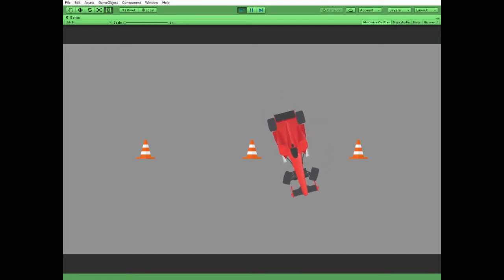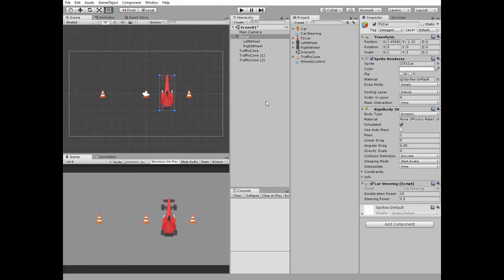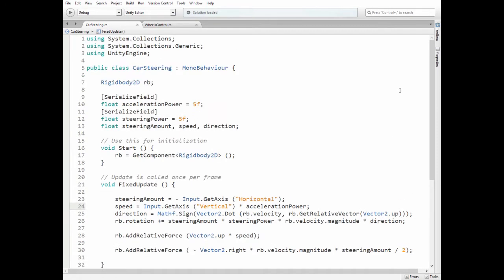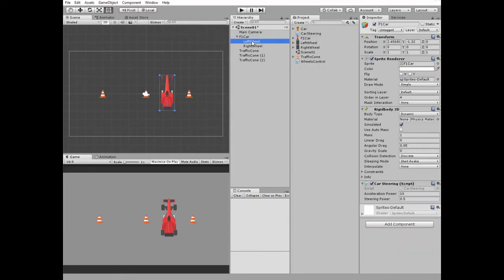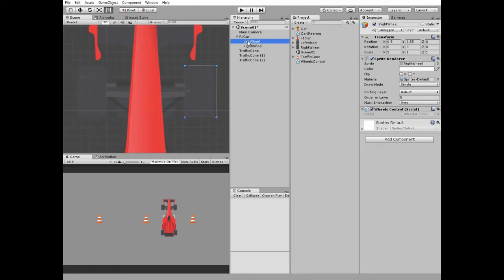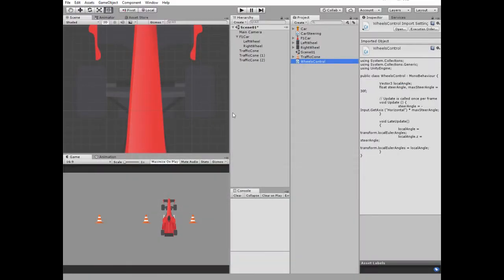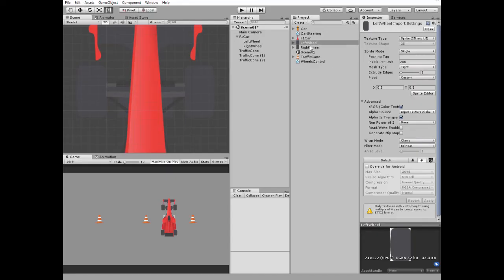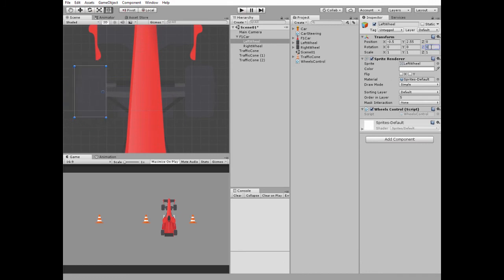How to Create Wheel Steering Feature in 2D Top Down Unity Game? Simple Tutorial.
In this video I will show you how to create a feature that steers from wheels of the car in 2D Top Down Unity Game. So if you press left or right button then both of the front wheels are rotated in the same direction. Car control is implemented using arrow buttons and simple C# script.

Objective for this tutorial is to create a C# script that will rotate car's front wheels in local space independently from their car parent game object.